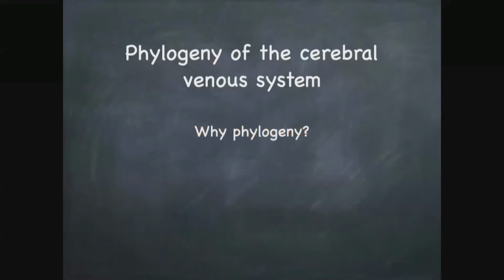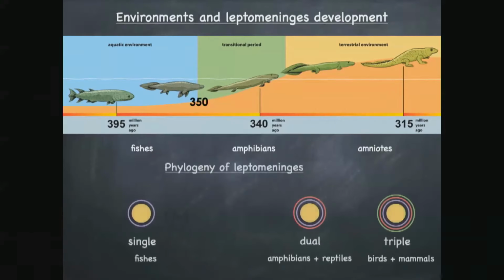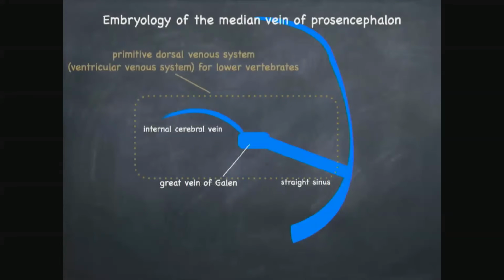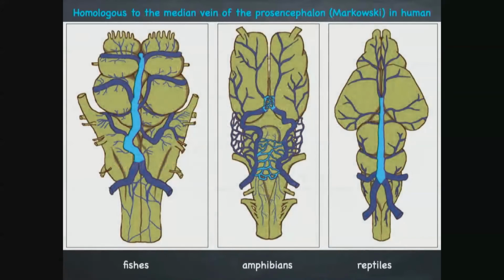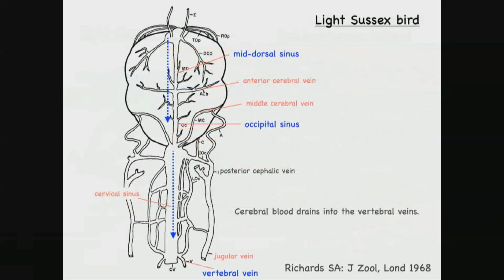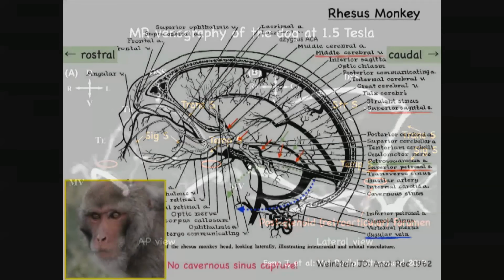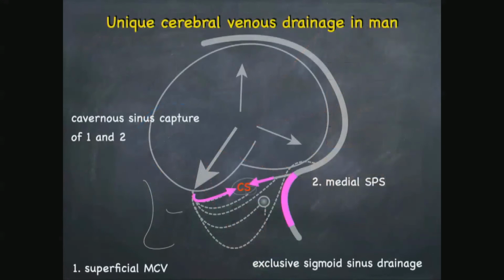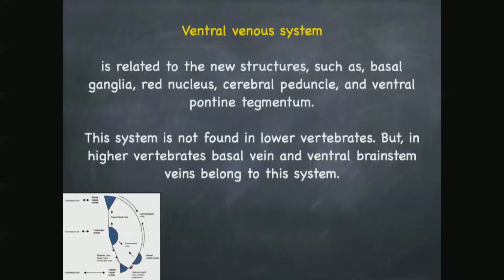Phylogeny of the Cerebral Venous System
This video introduces the phylogeny of the cerebral venous system, which may help you to understand the complex anatomy of the brain venous system.